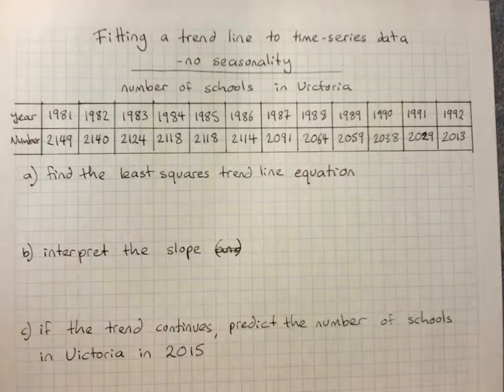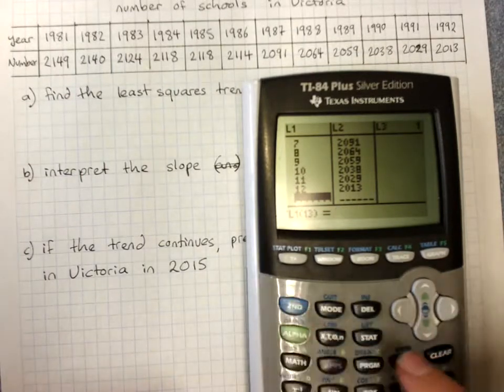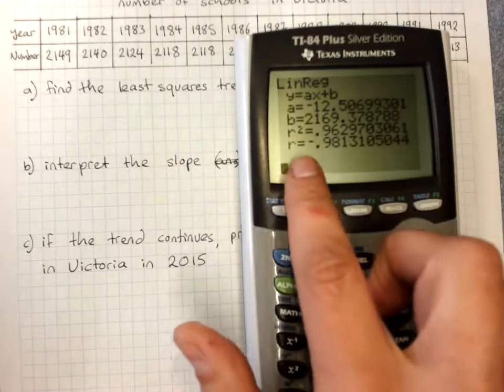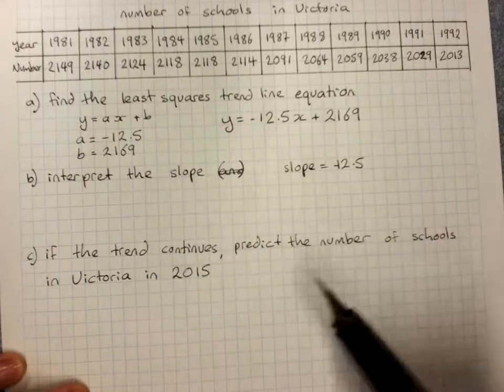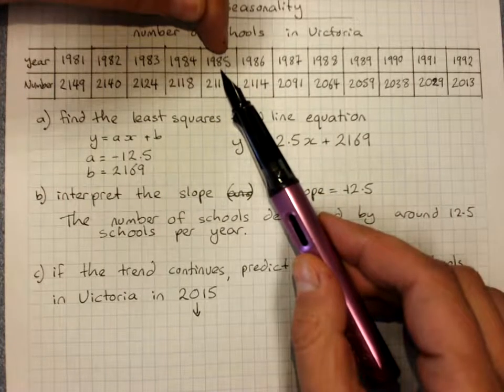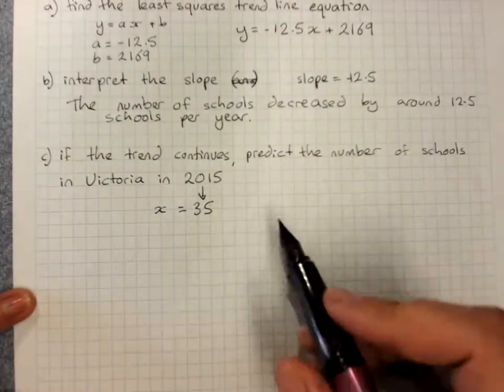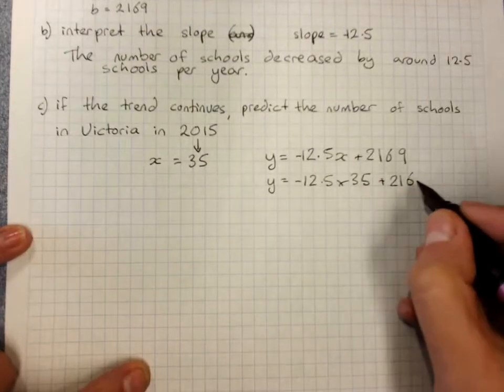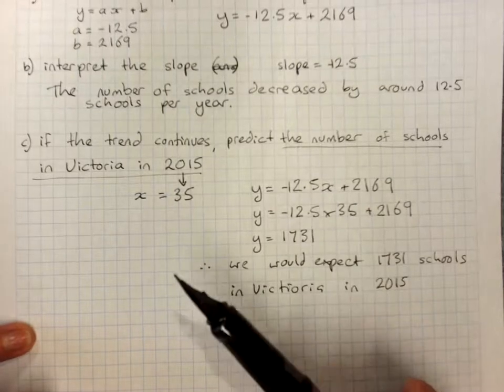Time series data: fitting a trend line to linear data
The topic playlists for Australian Mathematics can be found on my This does not deal with the question of fitting a trend line to data that has seasonality to be considered. See next video